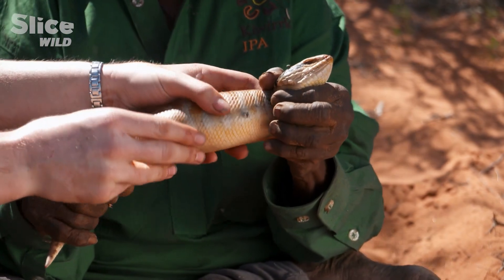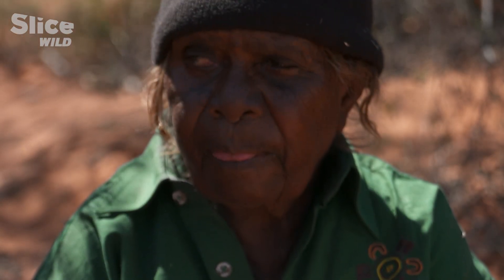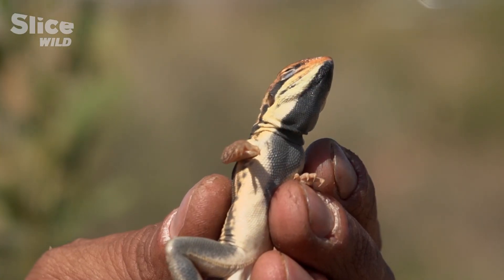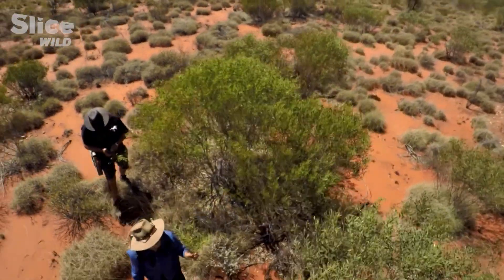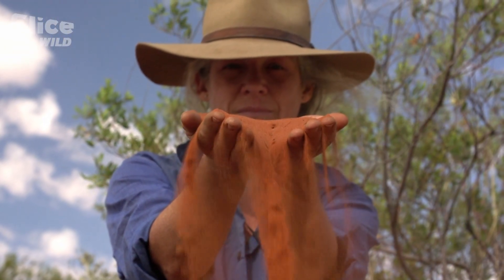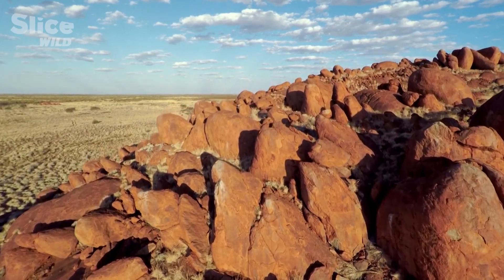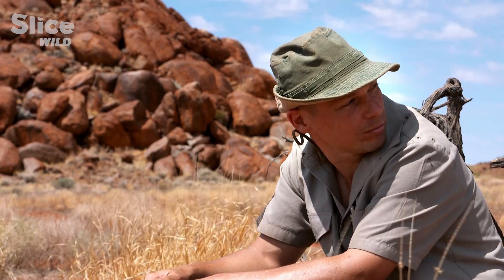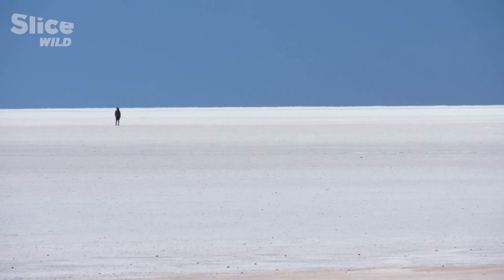Insects and Reptiles, the Desert's Only Inhabitants | SLICE WILD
A group of 20 scientists will join forces with the know-how of a group of aboriginals, to lead the Bush Blitz expedition in the heart of the inhospitable Australian Gibson desert. This desert is located south of the Great Sandy Desert and north of the Great Victoria Desert.

Its landscape, called Bush, is composed of red sand dunes covered with a surprising greenery. The fauna and flora, mostly endemic, have adapted over the millennia to this particularly arid land: it hardly ever rains in the region. The temperatures oscillate between 32 and 50° in summer.

The objective of these scientists is to learn and understand the ancient techniques used by aboriginals to survive in this hostile nature. Accompanied by their guides, they will capture and taste night moth larvae, they will track, discover and inventory new animal species.

Documentary: Bush Blitz
Directed by: Quincy Russell
Production: Mona Lisa Production for Ushuaïa TV